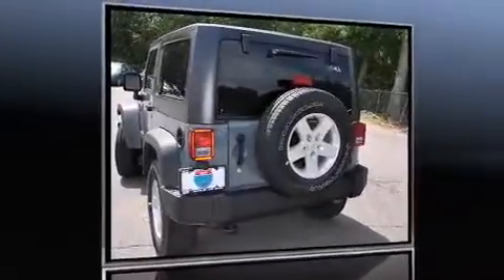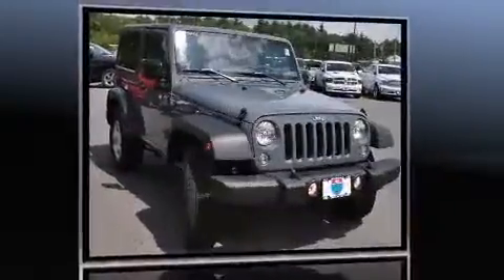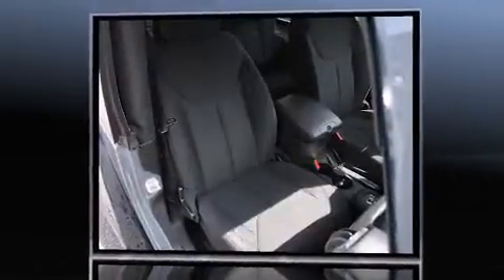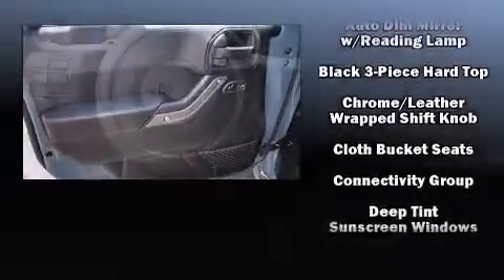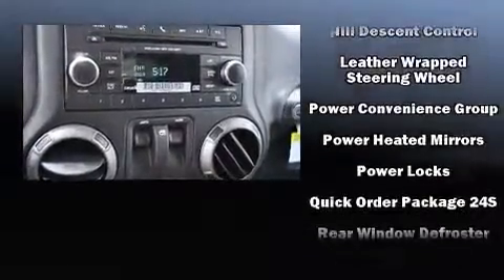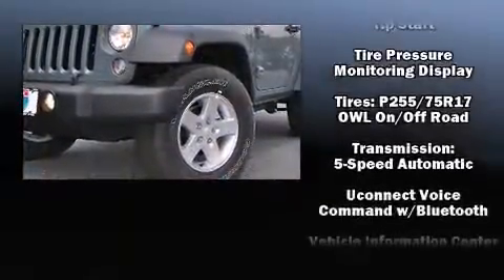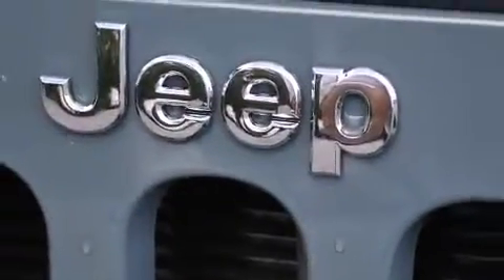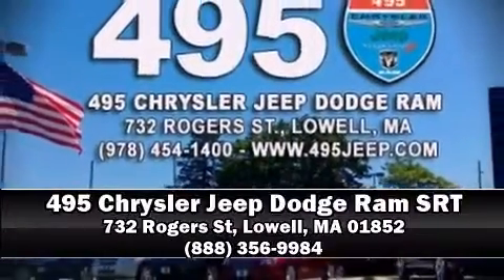2015 Jeep Wrangler Sport 4x4 in Lowell, MA 01852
495 Chrysler Jeep Dodge Ram SRT
732 Rogers St

Take command of the road in the 2015 Jeep Wrangler. This 2 door, 4 passenger convertible is ready to drive off the showroom floor! A 3.6 liter V-6 engine pairs with a sophisticated 5 speed automatic transmission, and for added security, dynamic Stability Control supplements the drivetrain. Four wheel drive allows you to go places you've only imagined. It distinguishes itself from the competition with features such as: a rear window wiper, an automatic dimming rear-view mirror, an outside temperature display, power door mirrors and heated door mirrors, skid plates, remote keyless entry, and 1-touch window functionality. Jeep ensures the safety and security of its passengers with equipment such as: dual front impact airbags, integrated roll-over protection, traction control, brake assist, a panic alarm, and 4 wheel disc brakes with ABS. We pride ourselves on providing excellent customer service. Stop by our dealership or give us a call for more information.